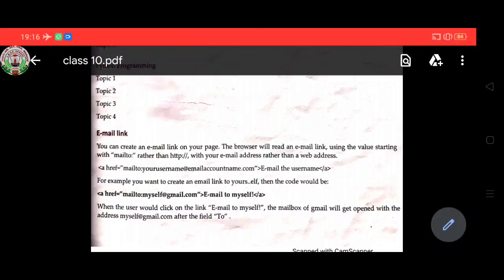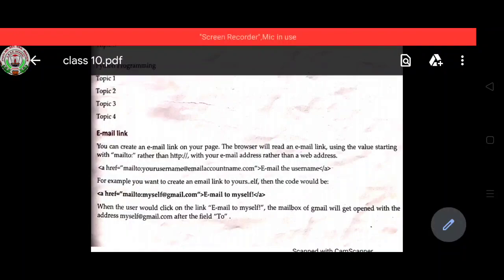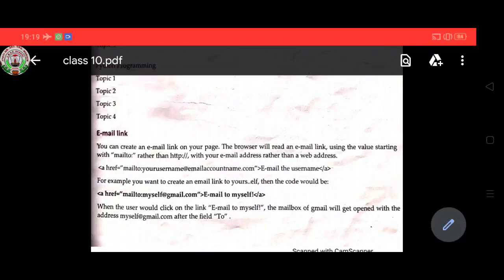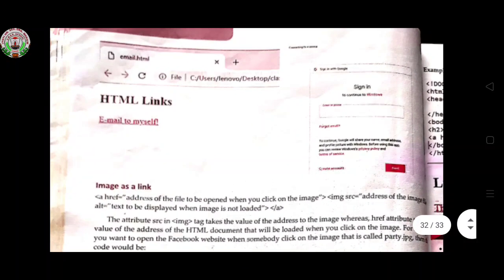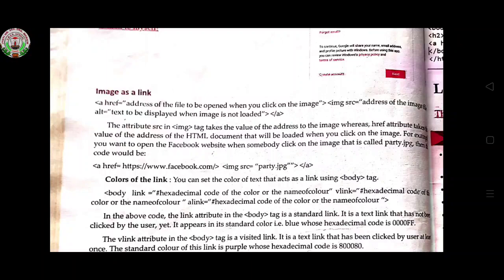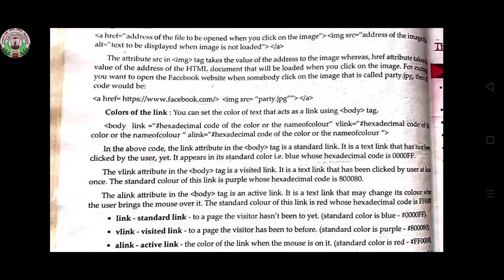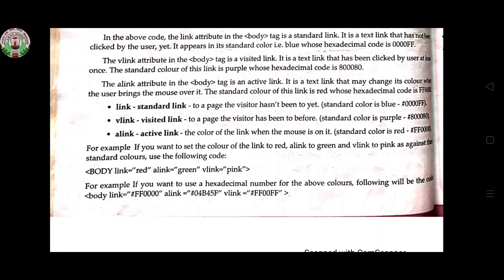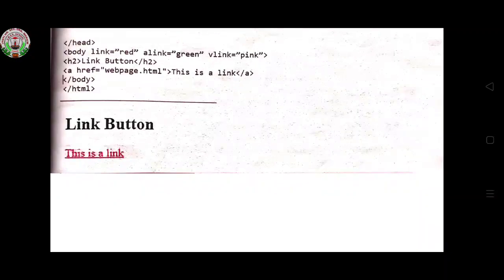10 August class 10 Computer Application